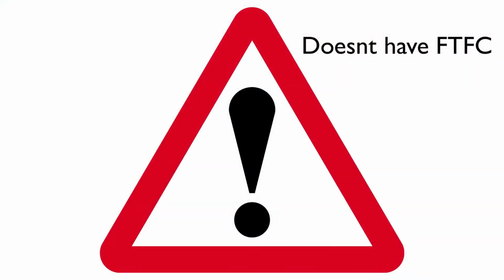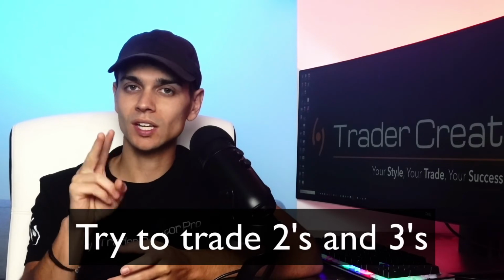The Strat Putting It All Together